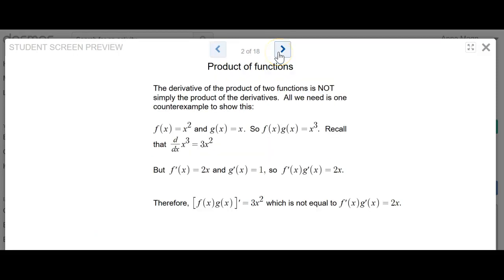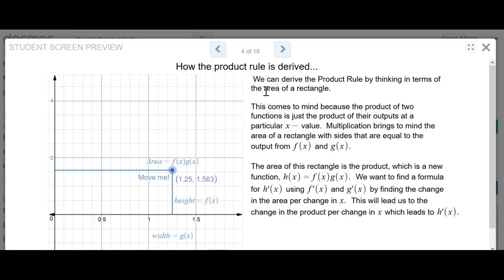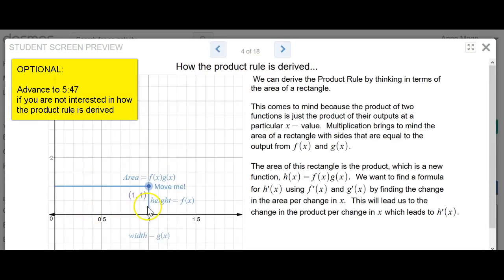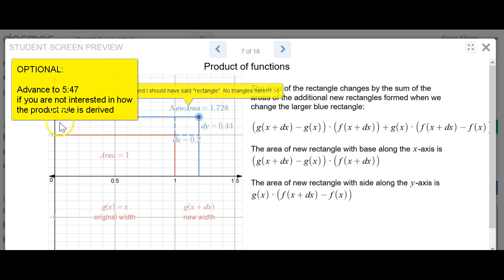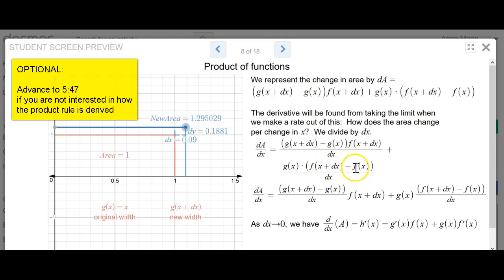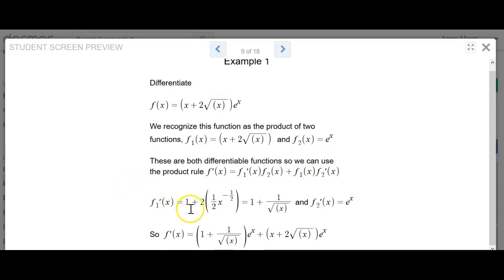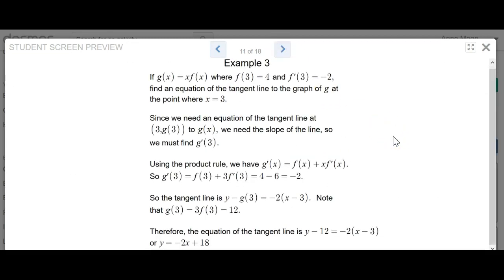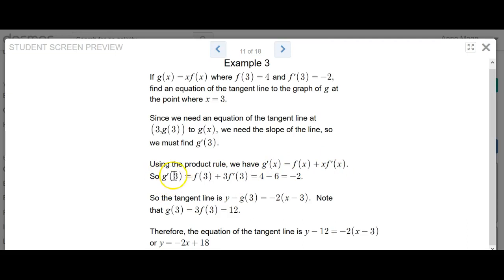3.2 The Product Rule with examples